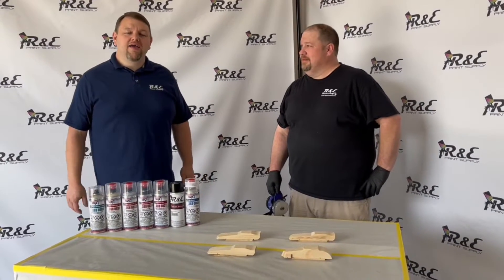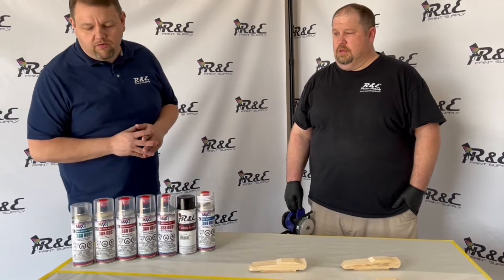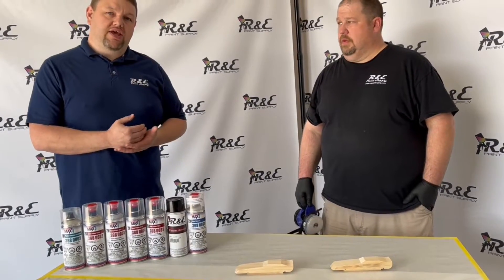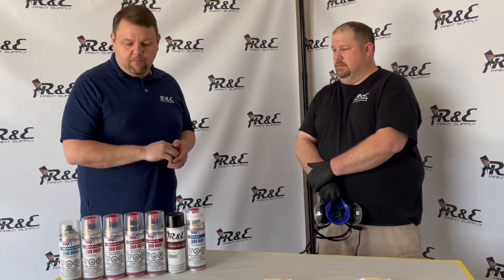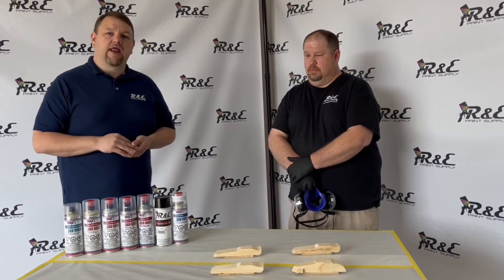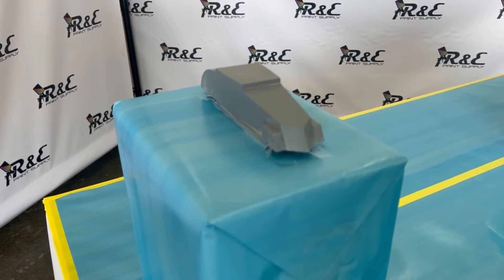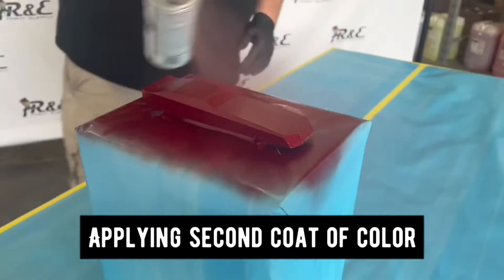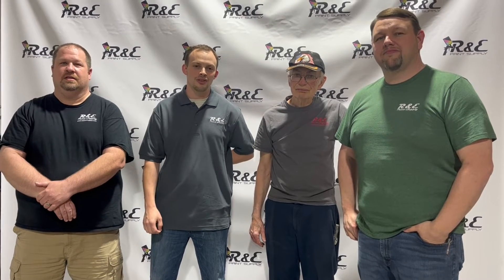The Best Quality Aerosol Paint!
Description: In this short video we give you a high quality product lineup for painting virtually anything. In the video we spray wooden soap box derby cars. However, just by changing the undercoat you can spray over bare plastic, bare steel, galvanized steel, or aluminum like you would find on any automotive vehicle on the road today.

When using SprayMax products in conjunction with R & E Paint Supply's Custom Aerosols you can paint virtually anything. Here are just a few non-automotive projects we've seen from our customers: motorcycles, guitar bodies, scale models, mail boxes, appliances, artwork, vases, picture frames, cell phone covers, gaming controllers, farm implements, bicycles, computer cases, ammo boxes, and yes even the kitchen sink!

Products Used:
𝐏𝐇𝐆 𝐏𝐥𝐮𝐦 𝐂𝐫𝐚𝐳𝐲